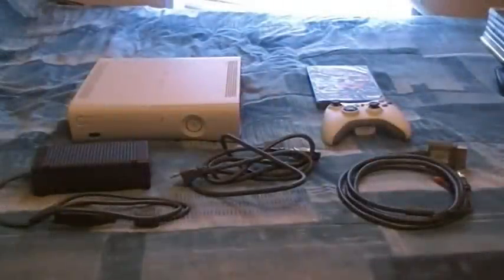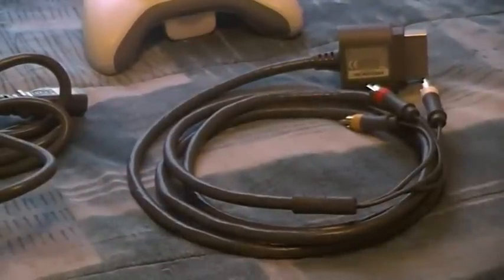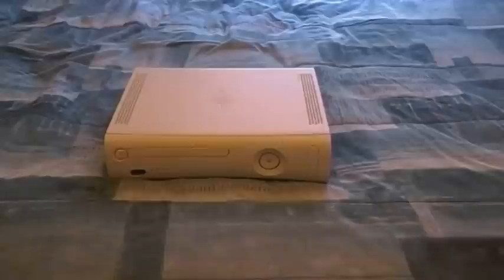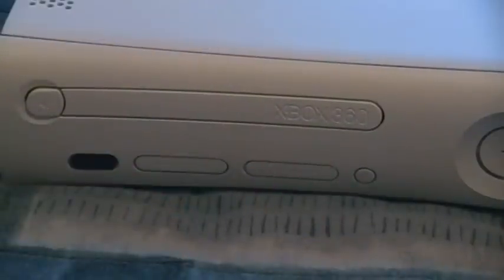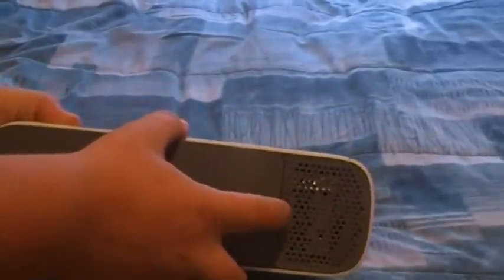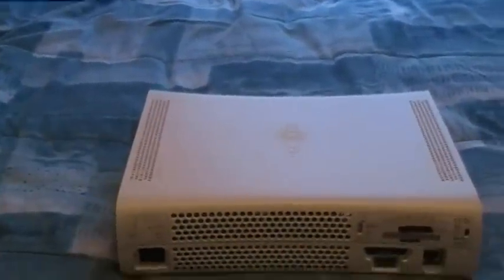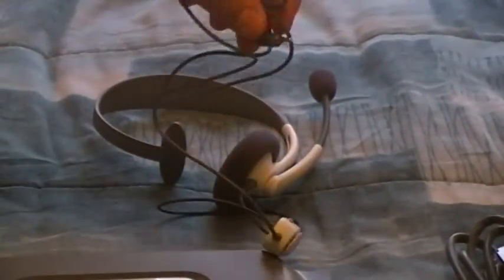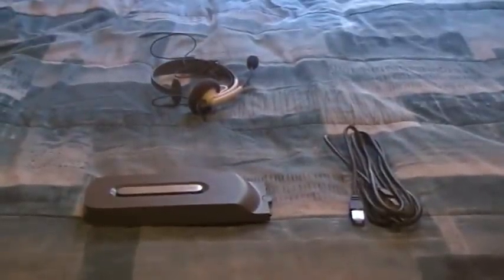Review: Xbox 360 Arcade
This is a review of the new xbox and entertainment pack that i got.